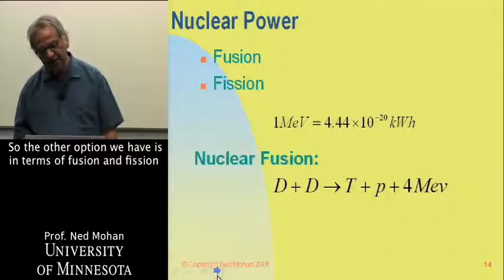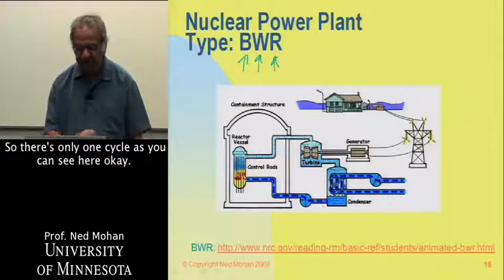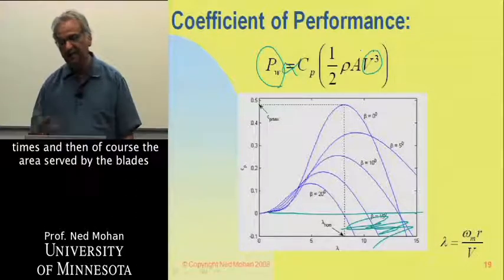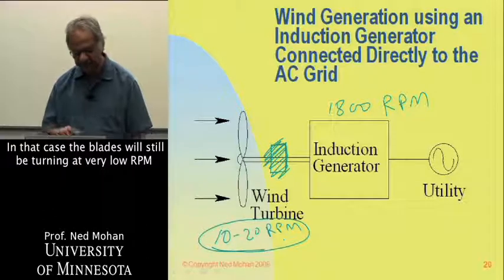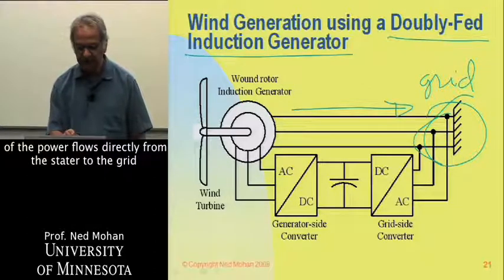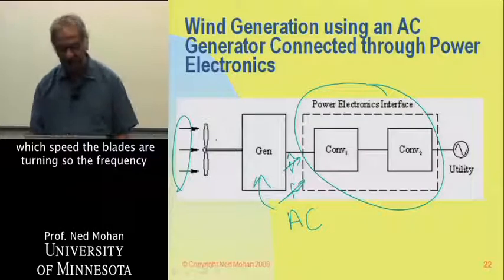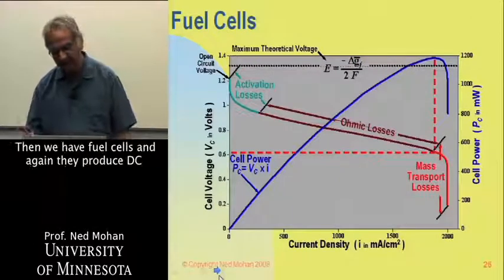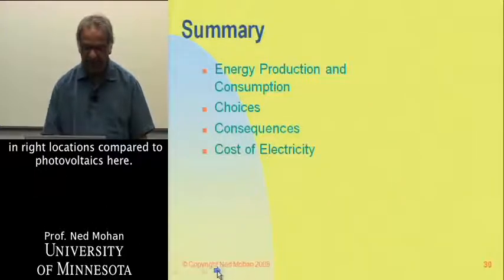Module 2-2 Electric Energy and the Environment Part 2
This module continues the energy and environment discussion with power-system impacts, constraints, and changing generation resources.